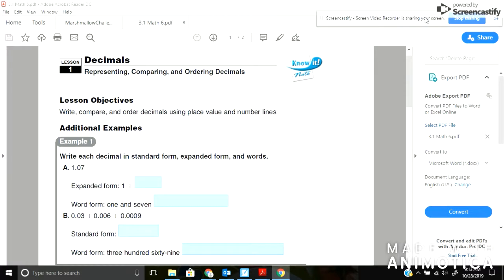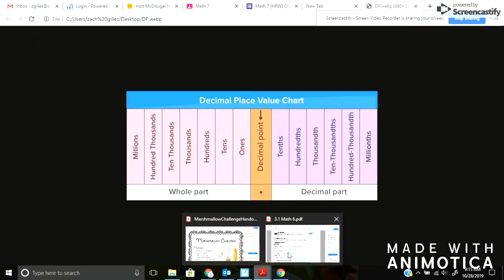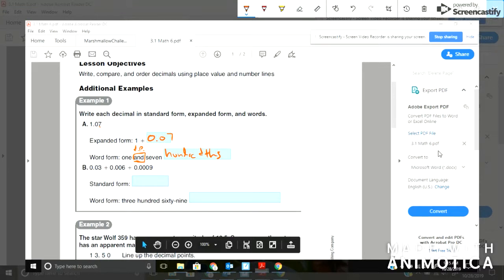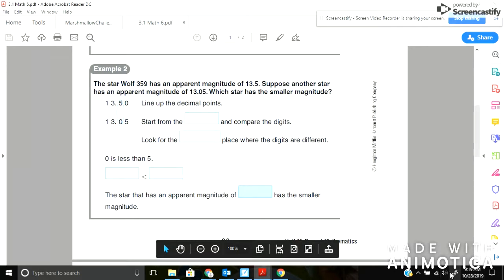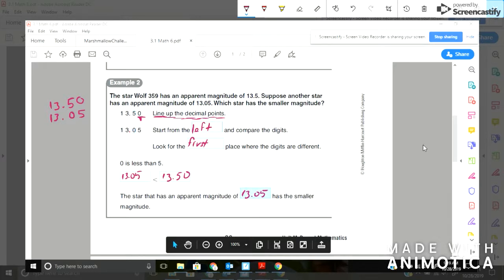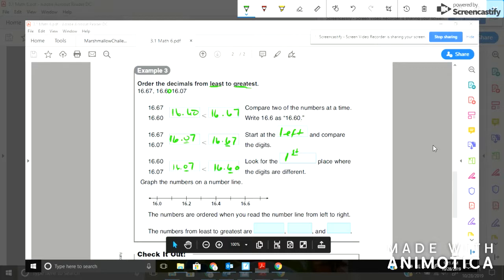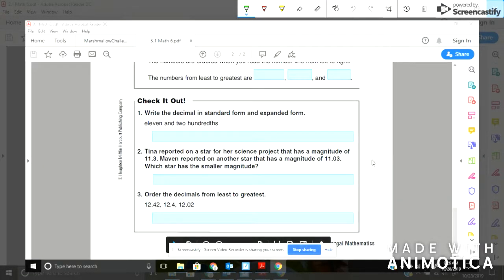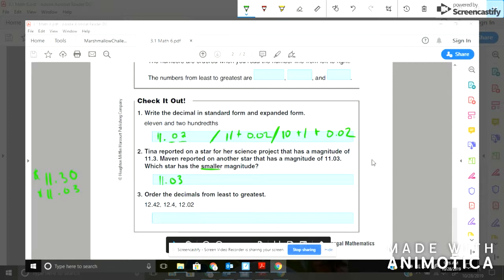Math 6 3.1 Representing, Comparing, and Ordering Decimals